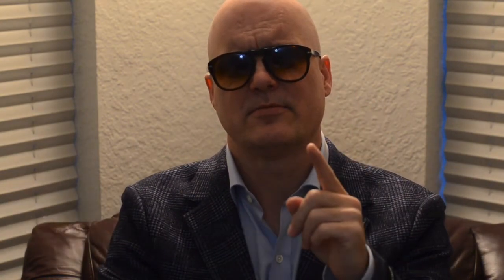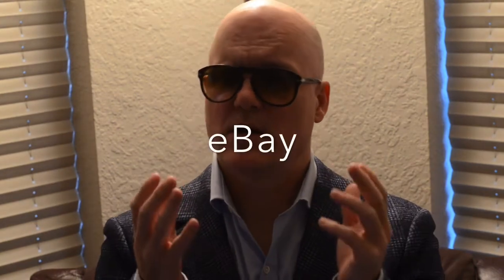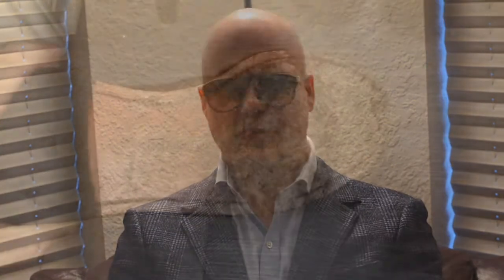How to Build A Shoe Collection on a Shoestring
Want to build a shoe collection but don’t have money to burn? The Shoe Enthusiast shows you 5 ways he has built a shoe collection over the years on a shoestring budget. Stick around to the end for bonus footage!

You can my shoes on Instagram at